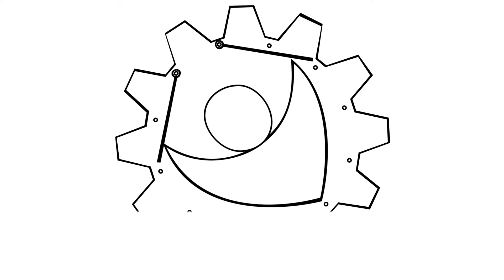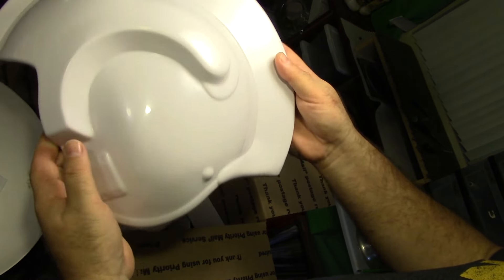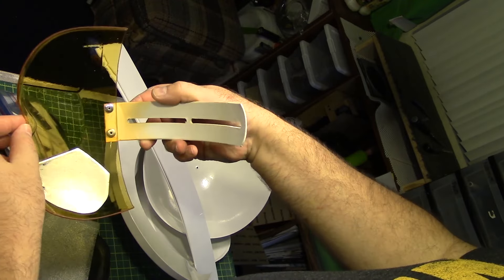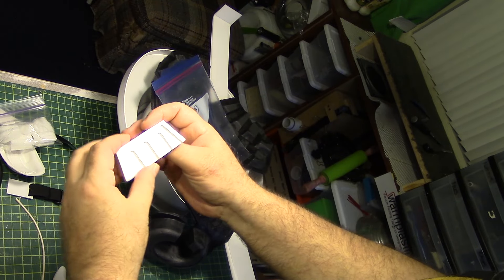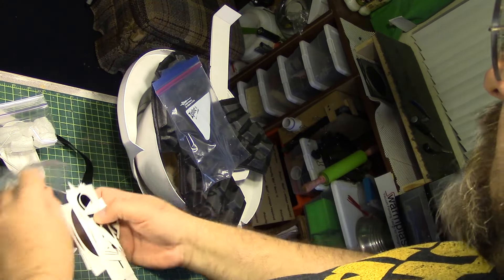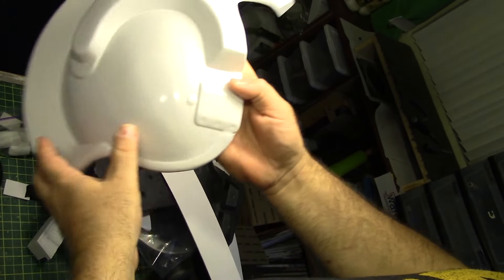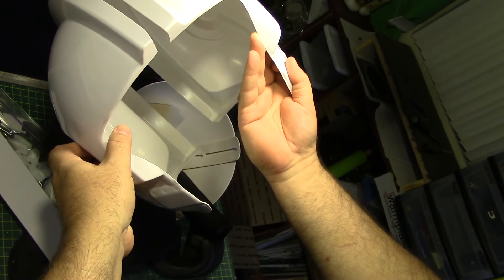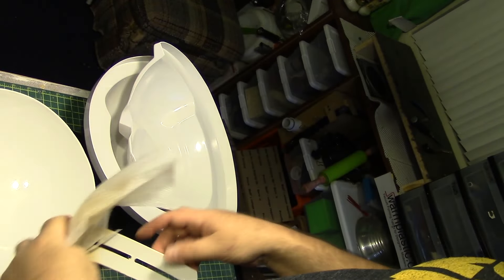Review: Darth Hair X-Wing Helmet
An outta the box look at the Darth Hair X-Wing Helmet kit.  DH does a a number of Rebel costume parts and all to Legion specs.